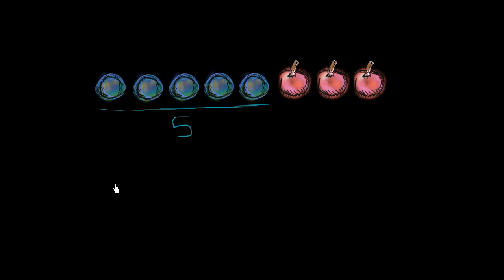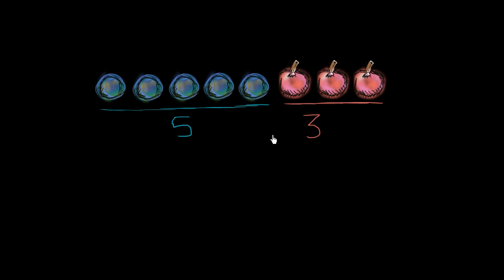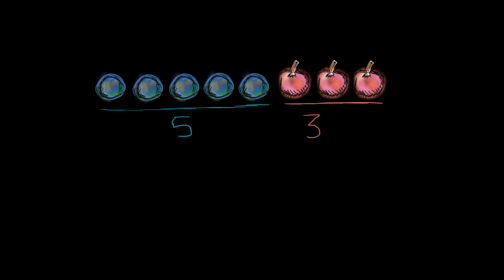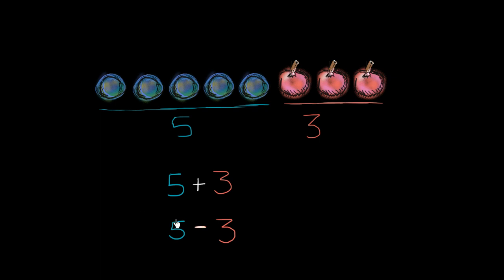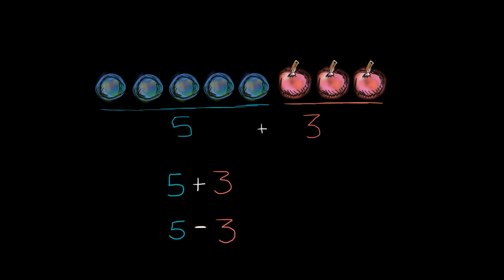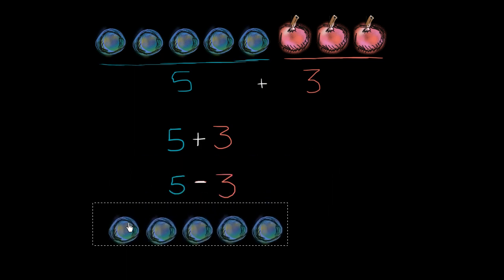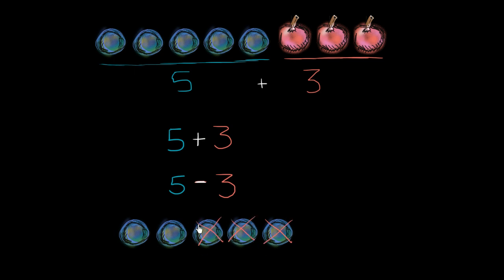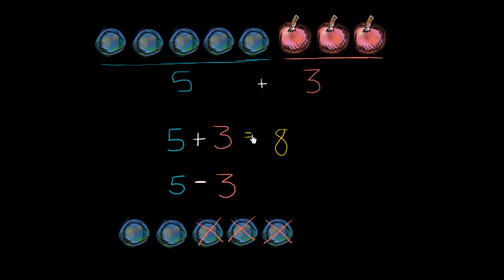Blueberries and cherries